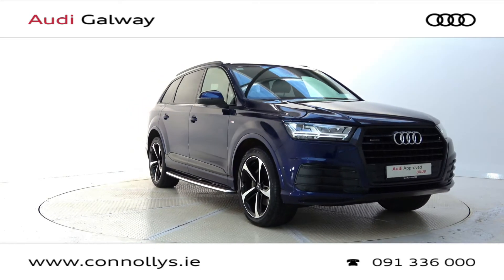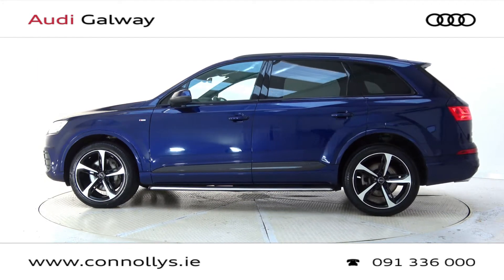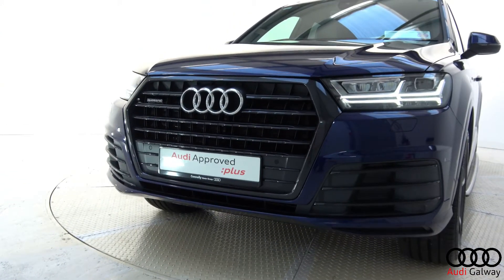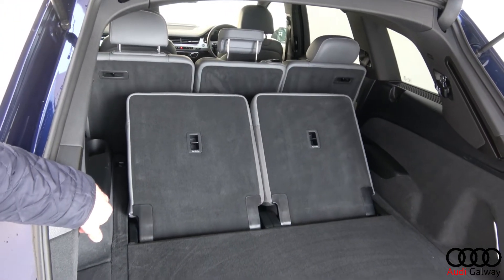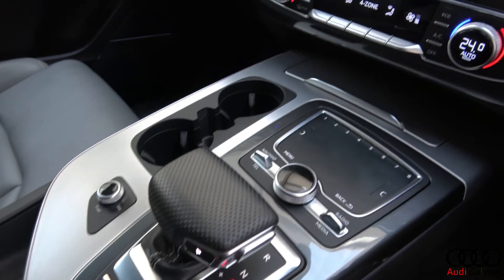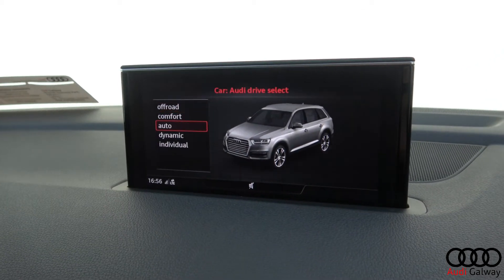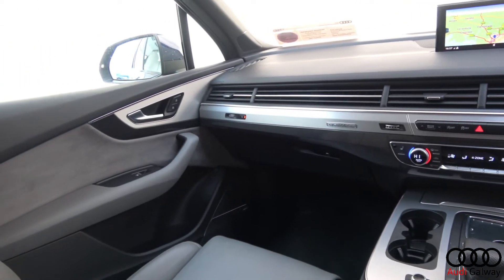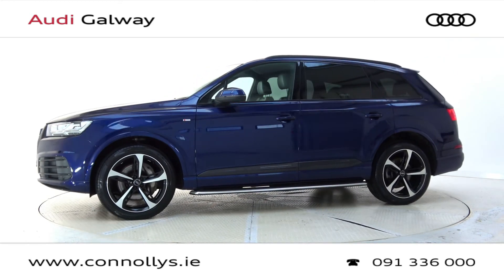CMG AUDI GALWAY: 2018 Q7 S LINE QUATTRO TIPTRONIC